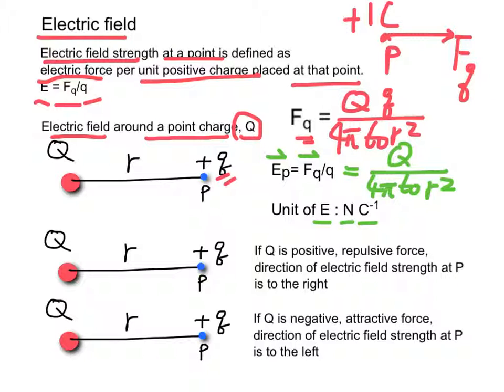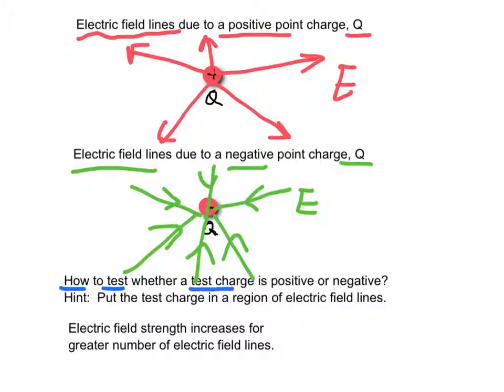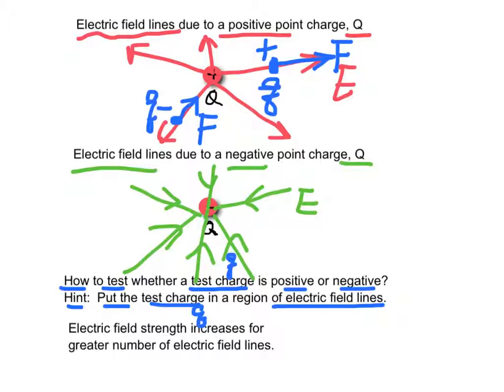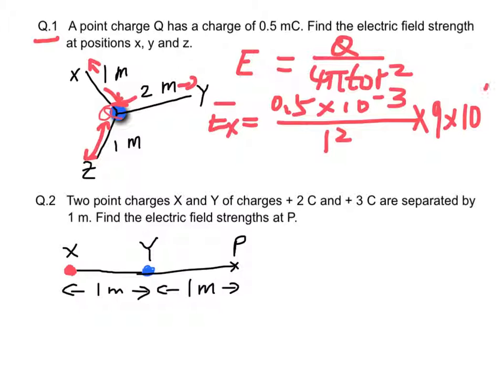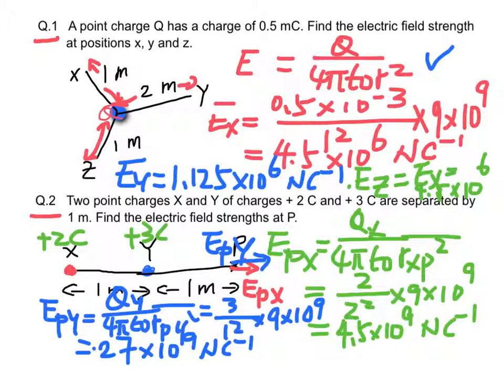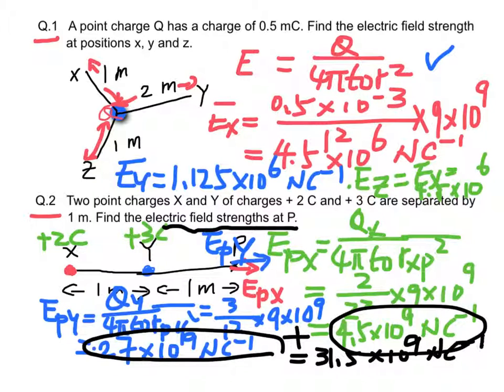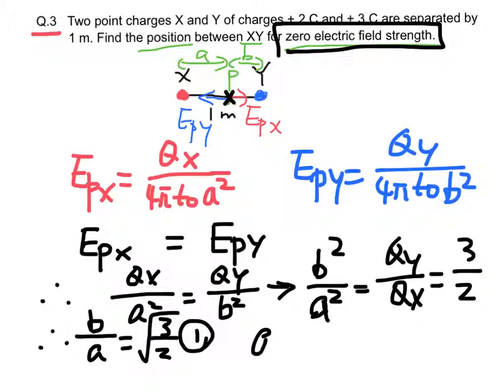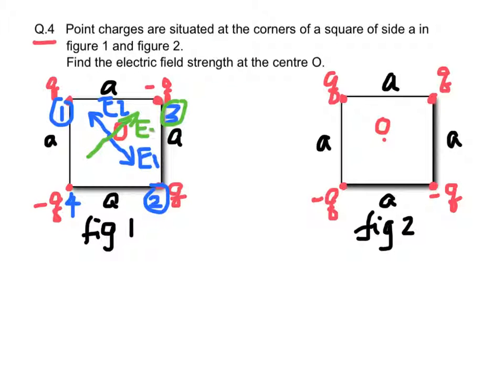chapter 18 Electrostatics (Part 4)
完全演示製作